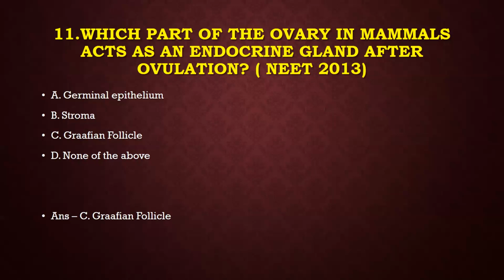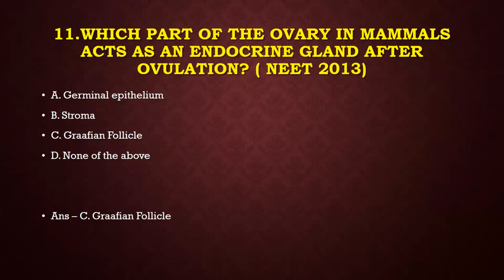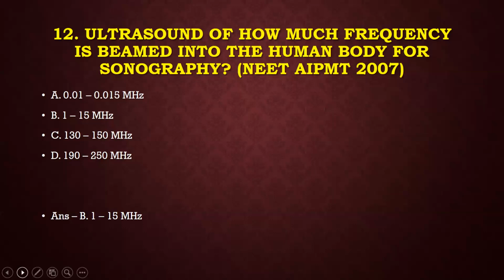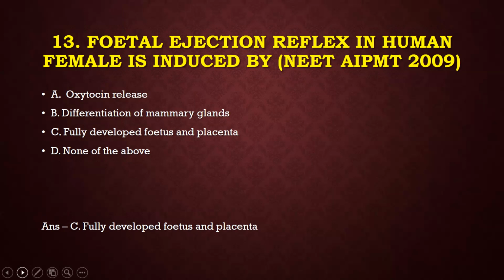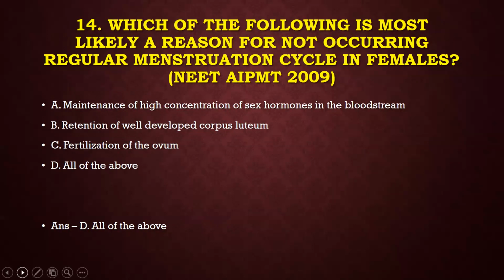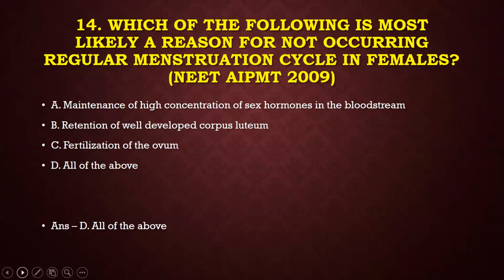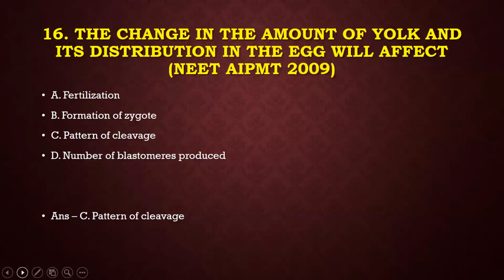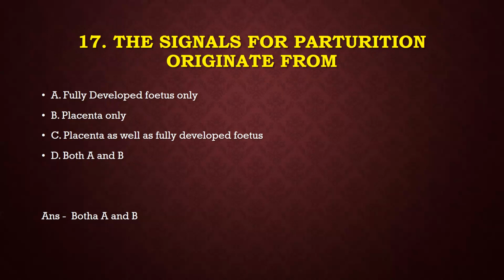Human Reproduction - NEET